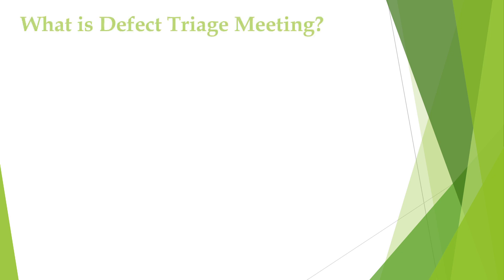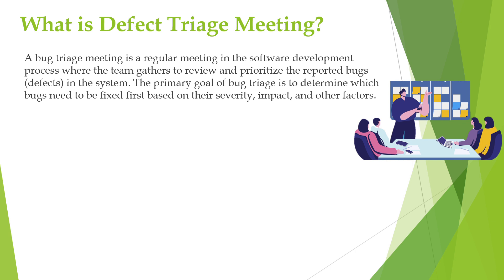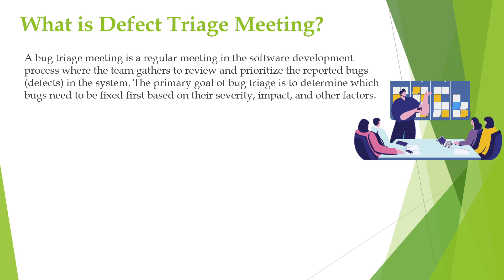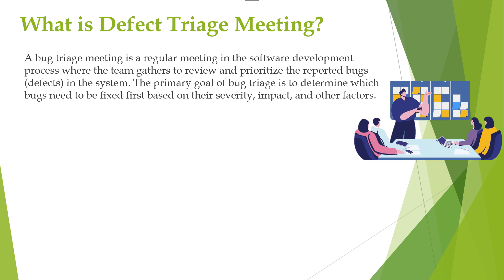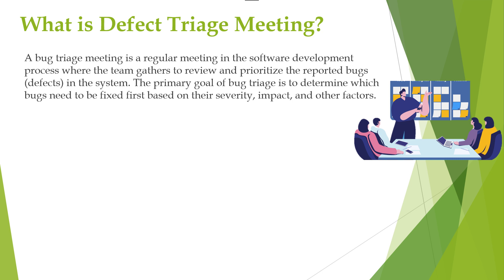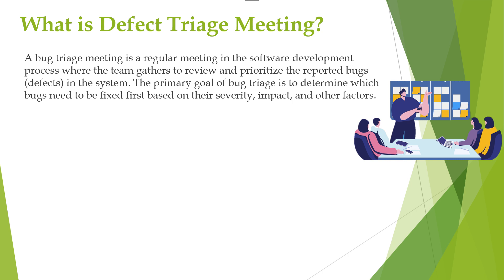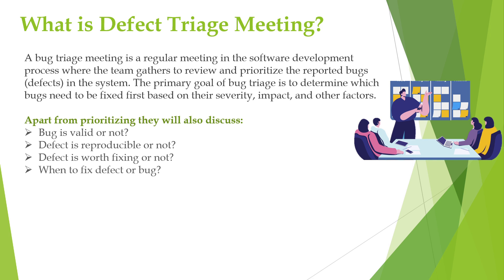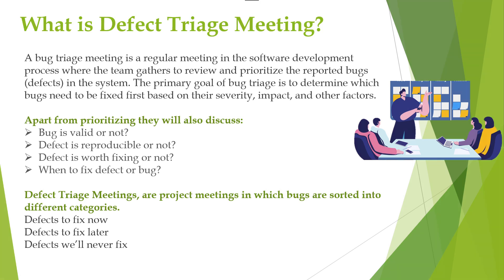Defect Triage Meeting | Software Testing | Manual Testing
Manual Testing,
Decision Table
State Transition Diagrams
Error Guessing
Traceability matrix,
Priority and severity,
Testing Principles,
Principles of testing,
Defect lifecycle,
Defect tracking,
Jira tool,
Defect report,
Defect Cascading,
Defect triage meeting,
Bug triage meeting,